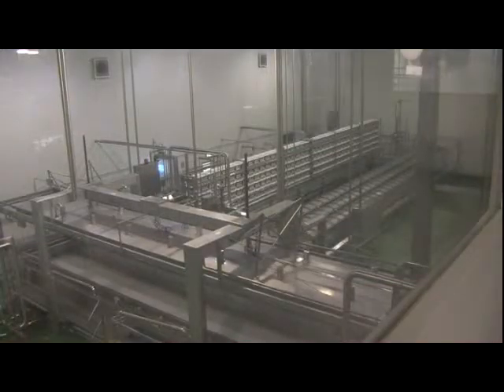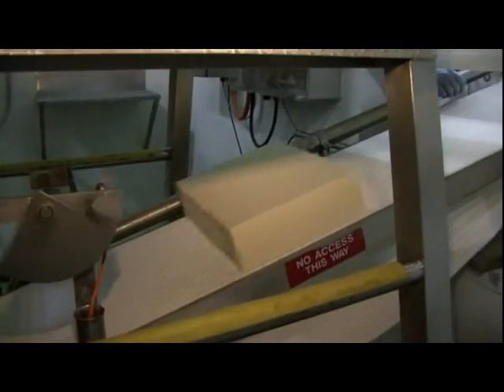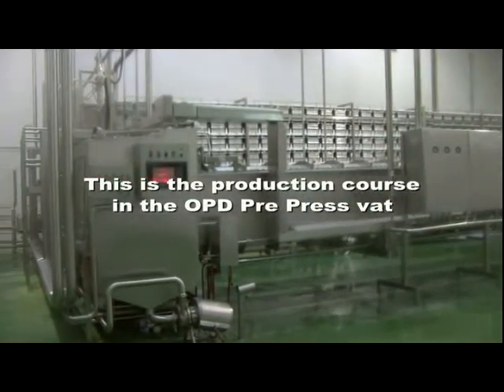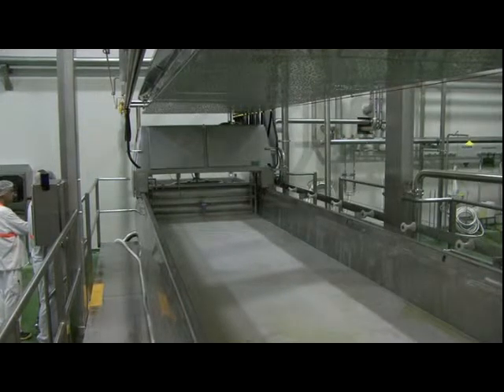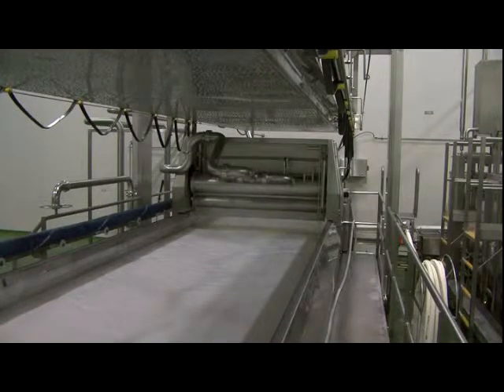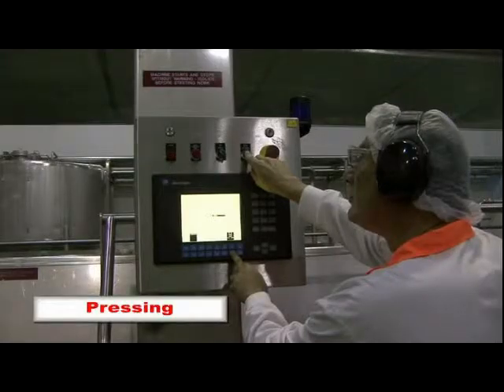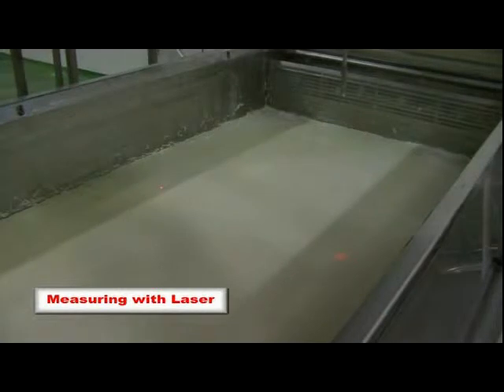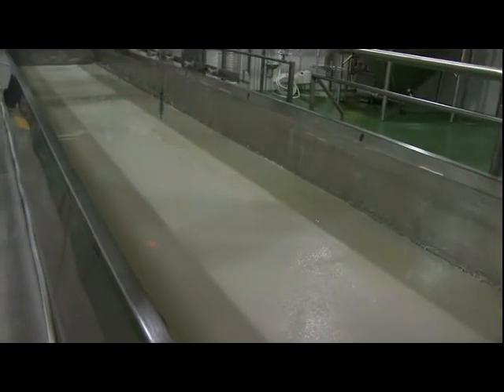Gouda Plant For Sale